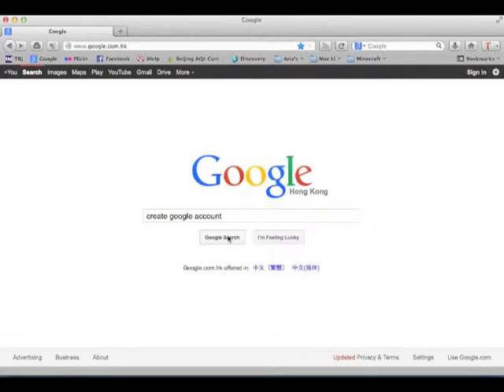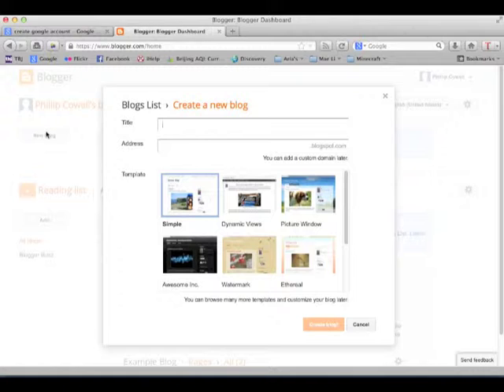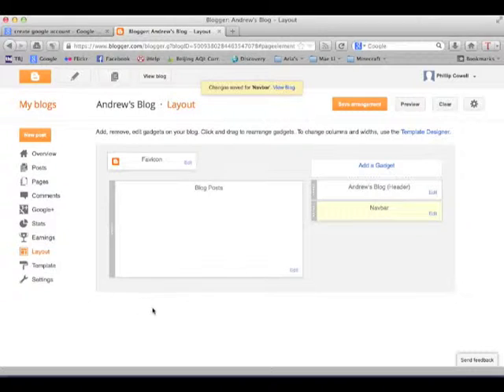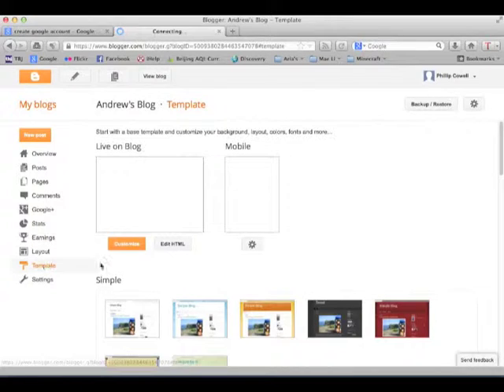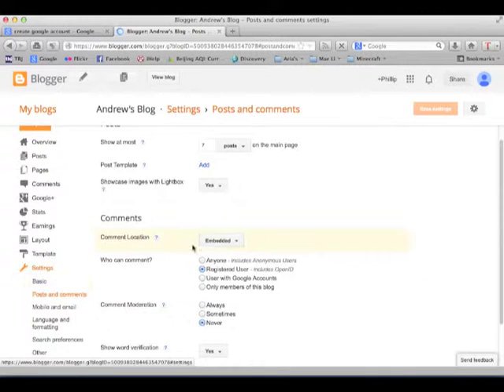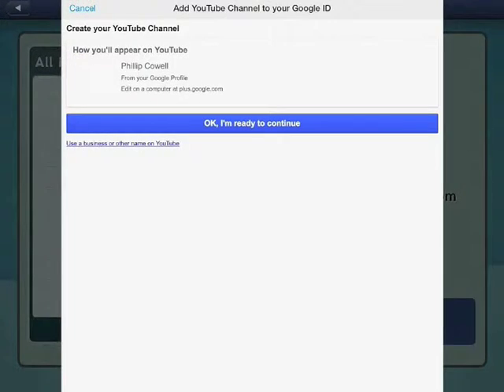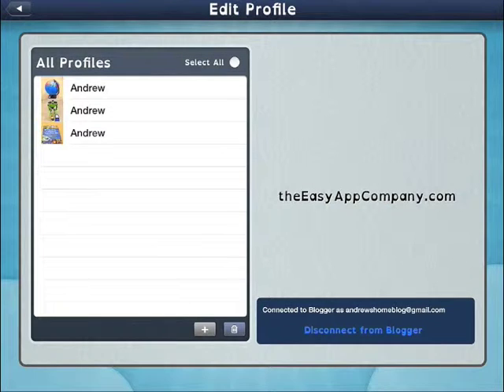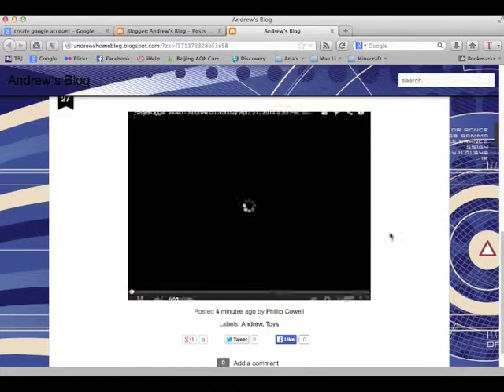Home Blogger Jr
This tutorial will show you how to create a blog on Blogger so your child can use Easy Blogger Jr to blog from home.